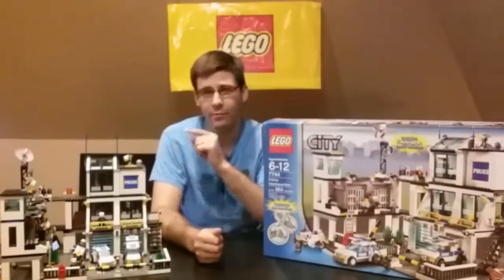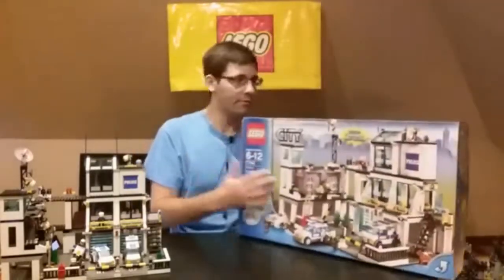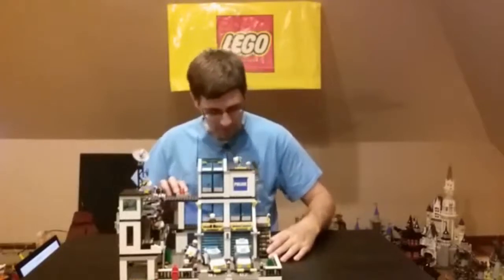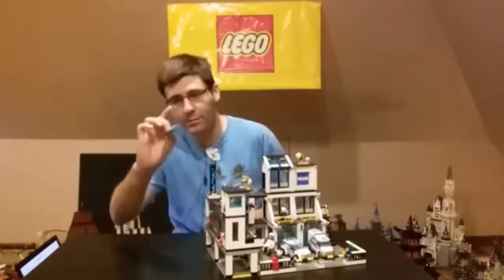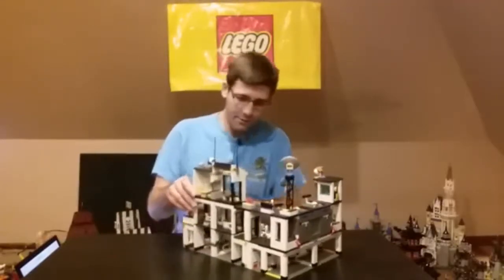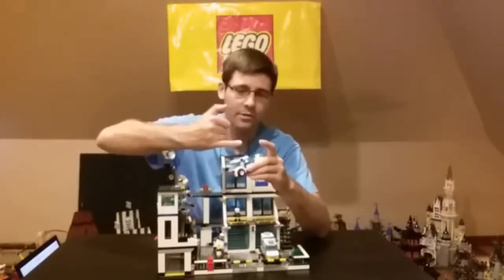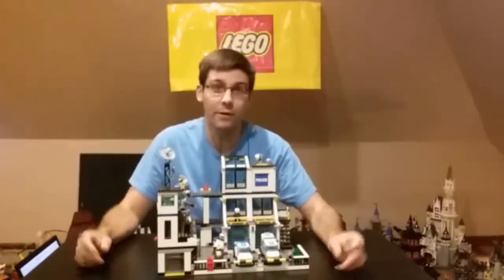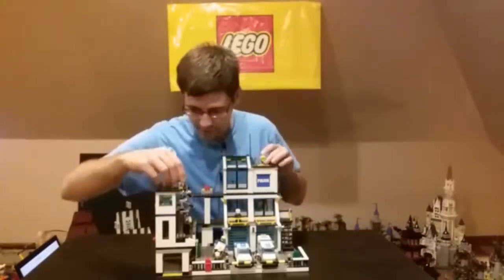Lego 7744 Police HQ Review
Unlike 6636, this is a set worth having. Much more detail, more pieces, and of course it was a good price point.